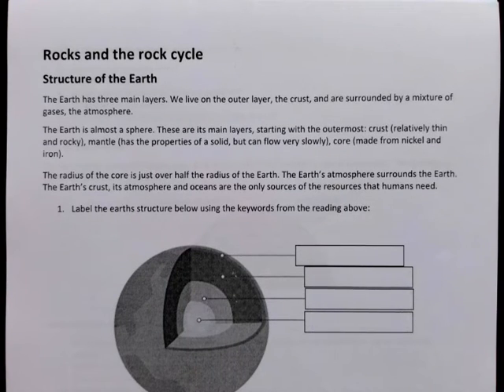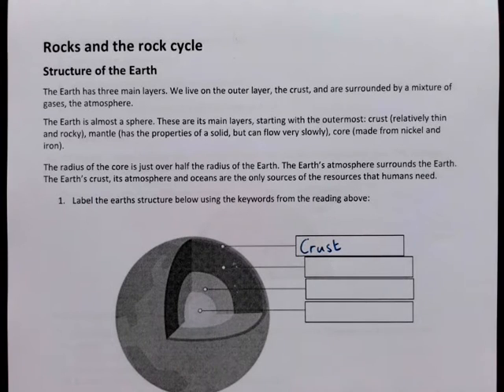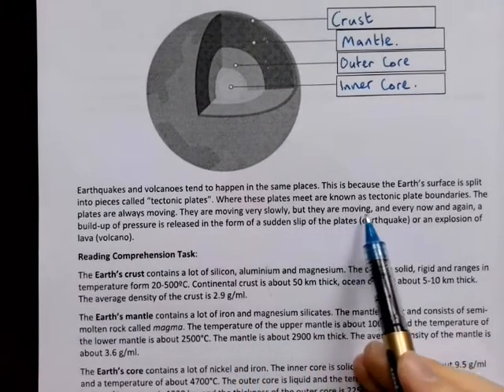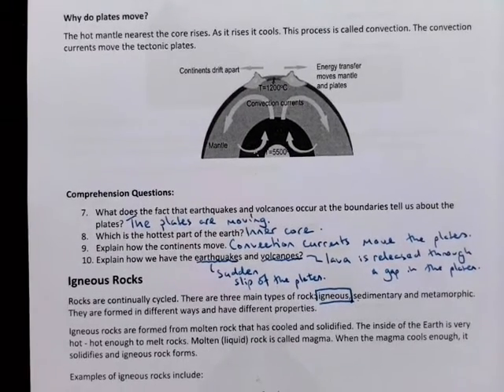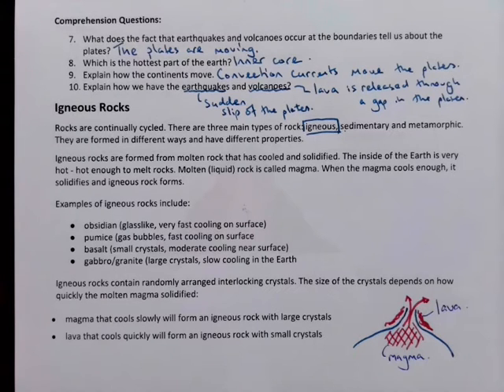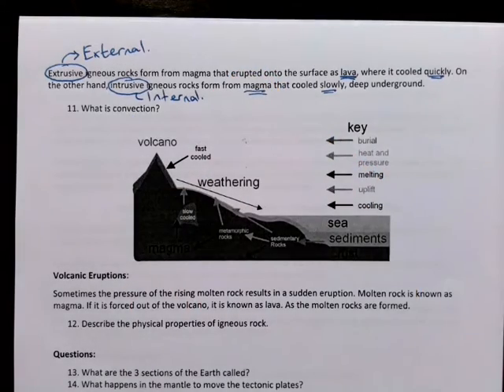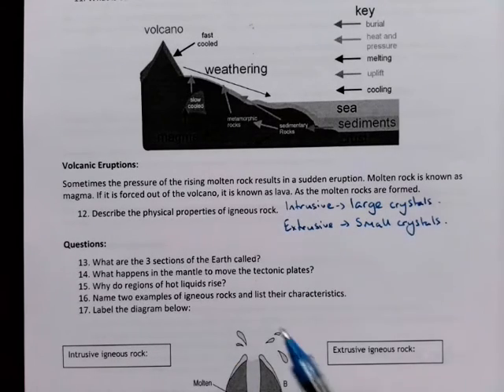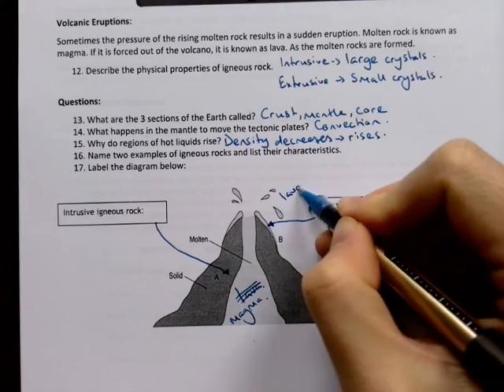The structure of the earth and igneous rocks